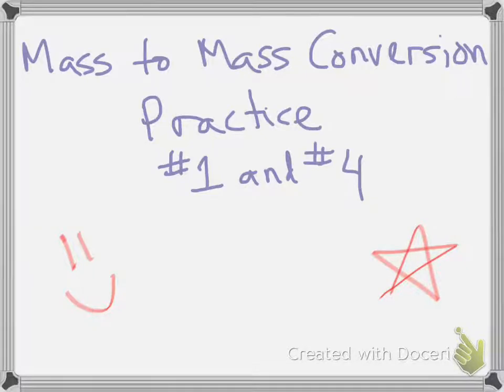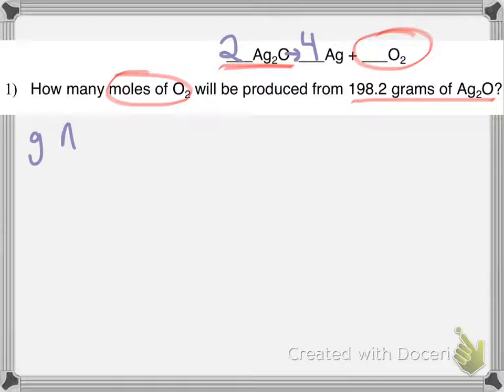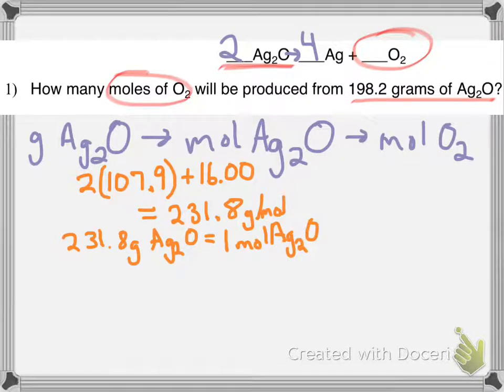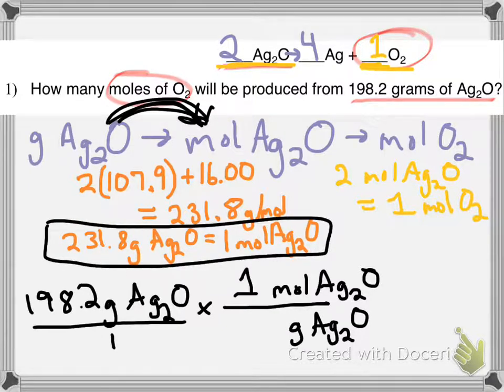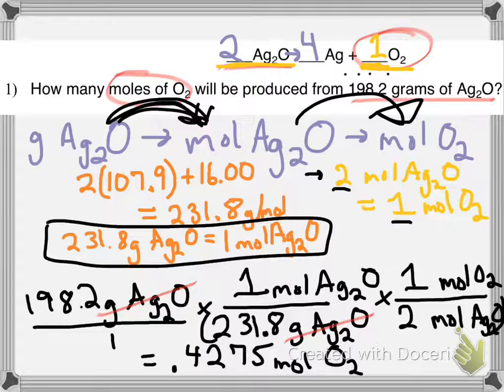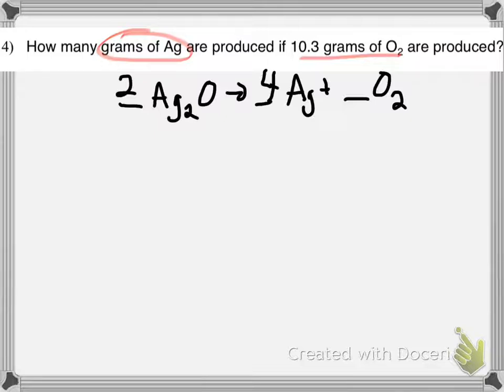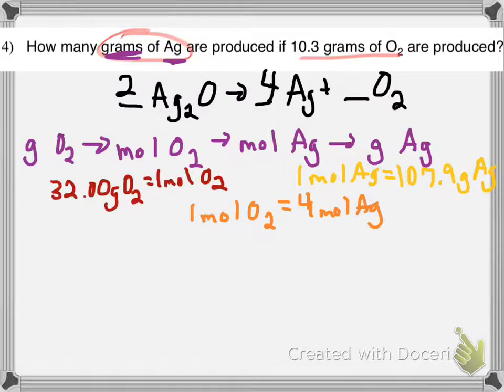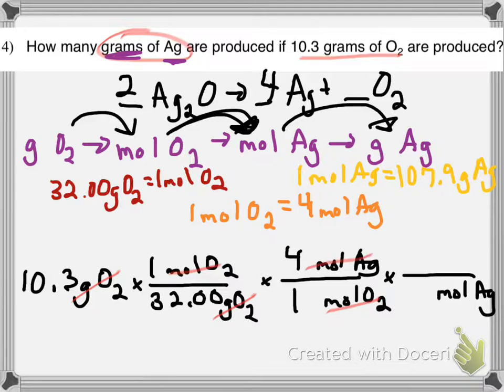U8A4: Mass to Mass Conversion Practice